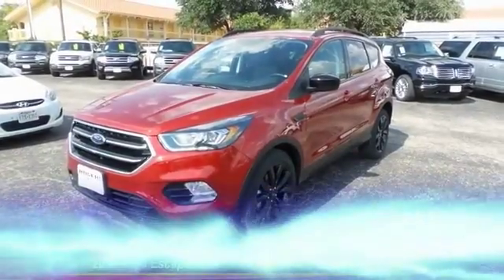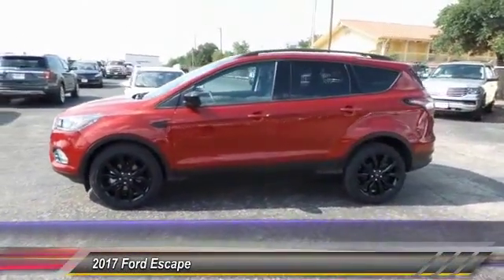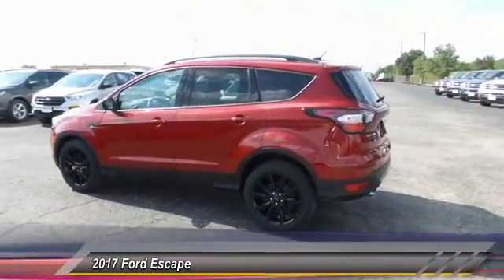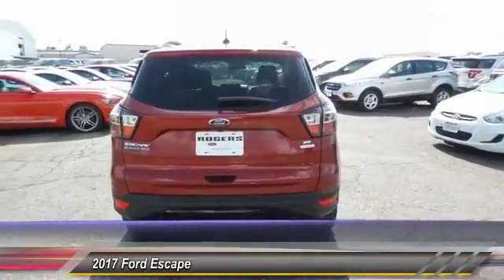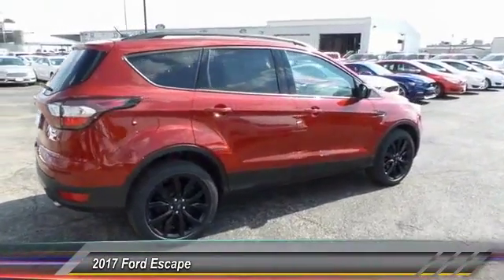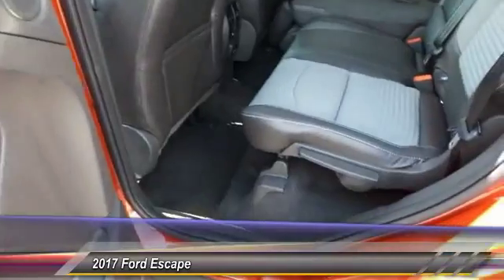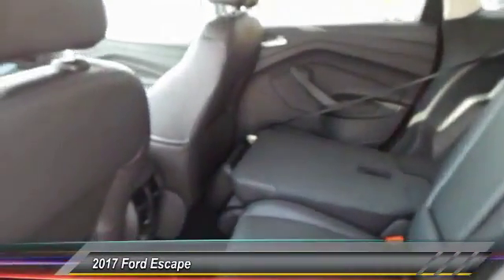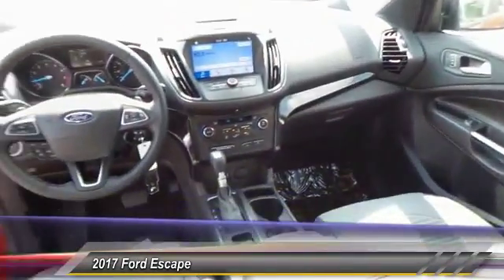2017 Ford Escape Midland TX 1630272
2017 Ford Escape SE FWD

4200 W. Wall

NOTITLE